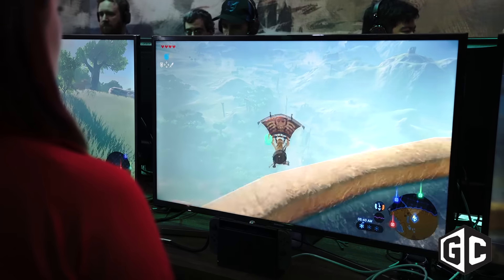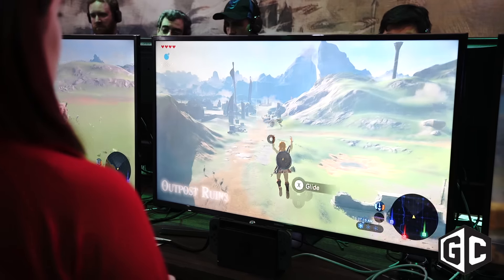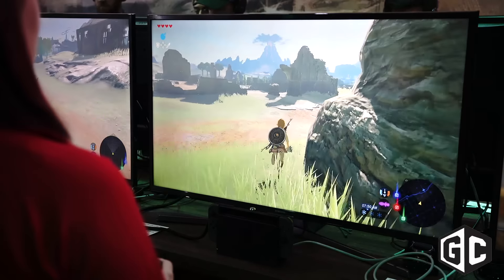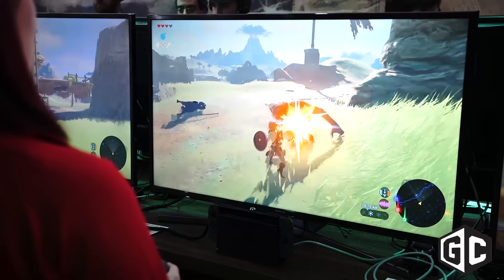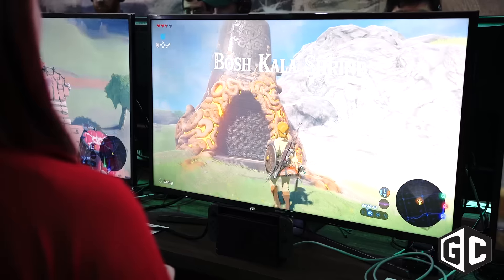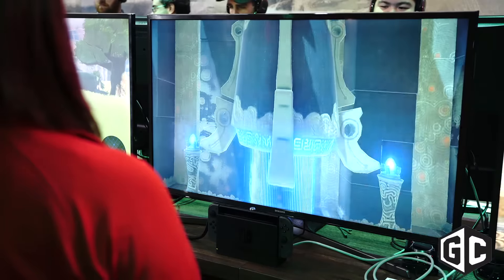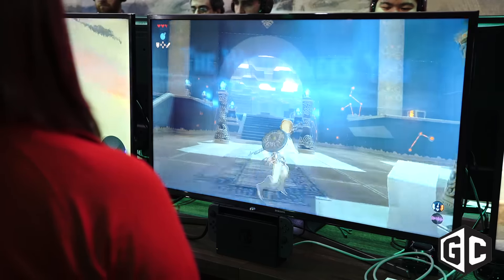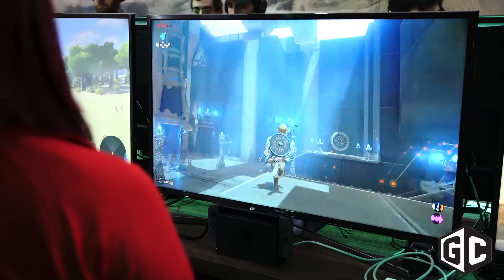Legend of Zelda: Breath of the Wild preview walkthrough on Nintendo Switch, Part 1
Part 1: We recently a got quick preview walkthrough of Legend of Zelda: Breath of the Wild for the Nintendo Switch, which will be 12 times the size of Twilight Princess.